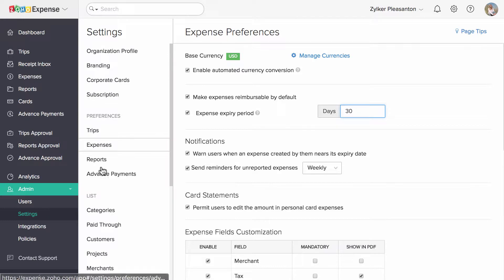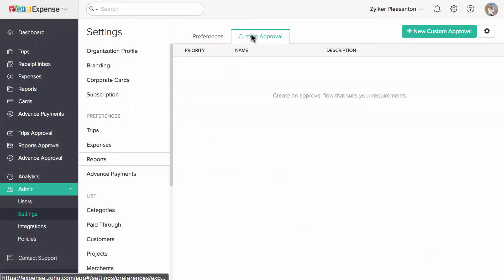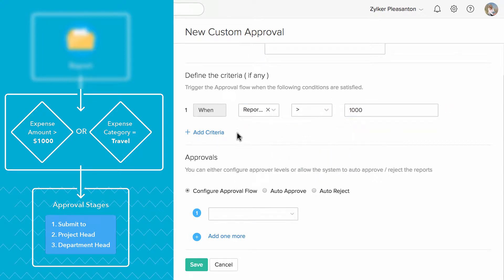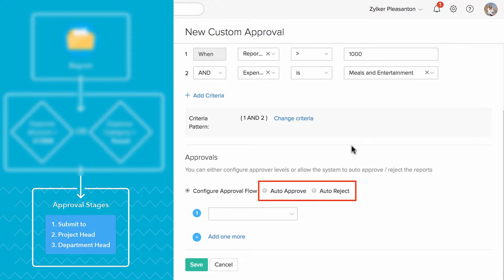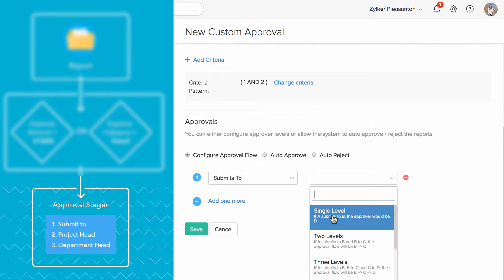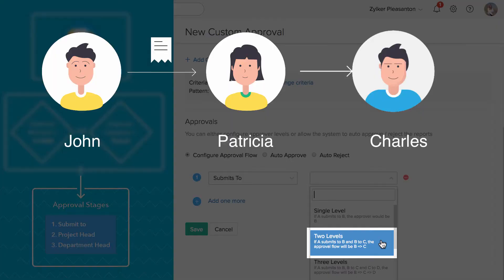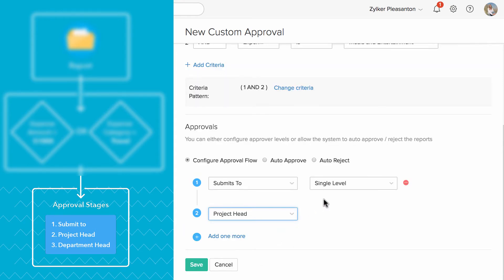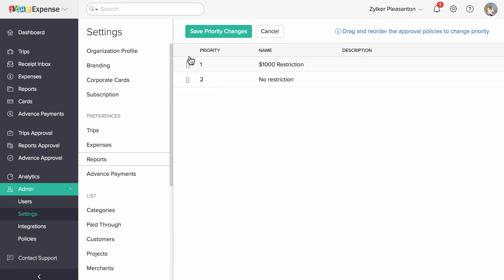Custom approvals | Zoho Expense